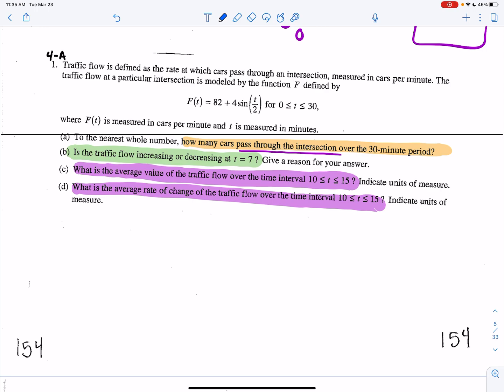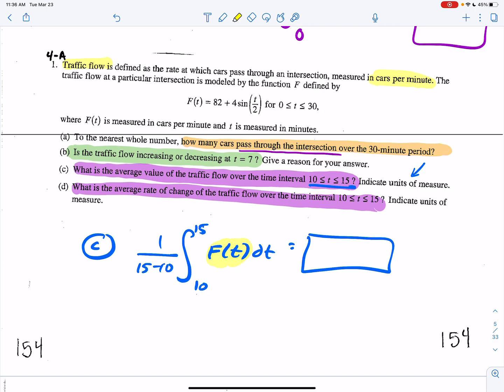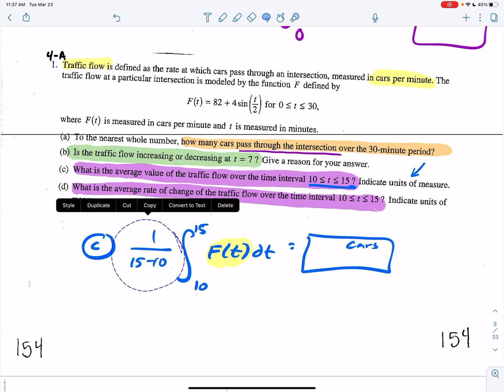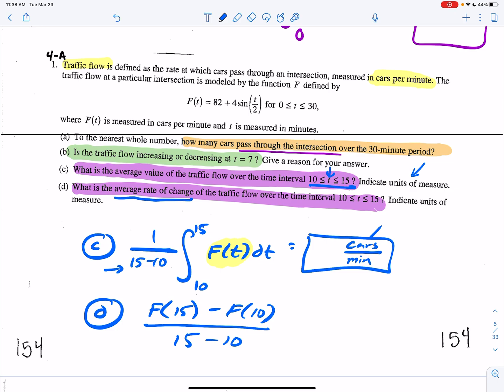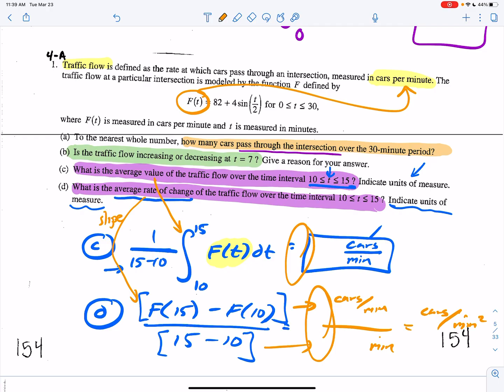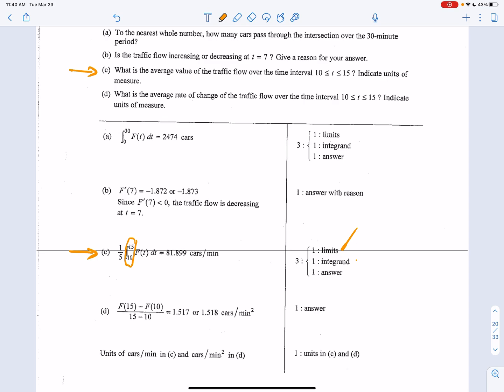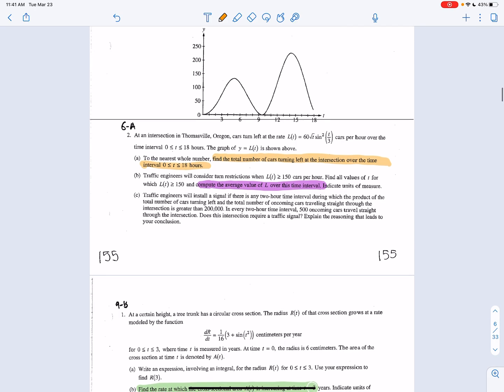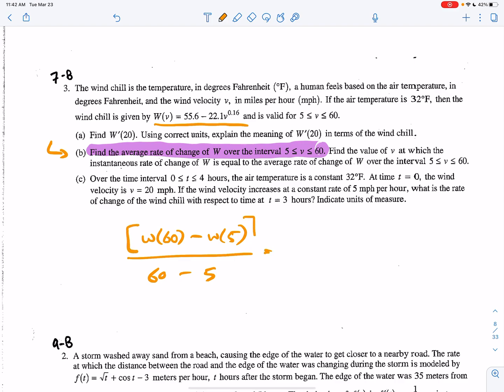FRQ Packet #4 - Trend 4 - AROC/Average Value